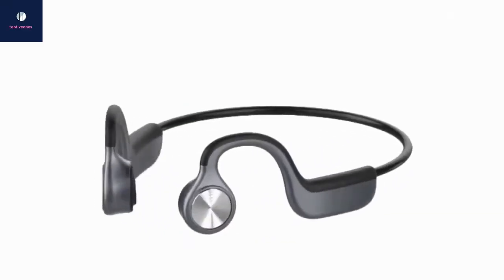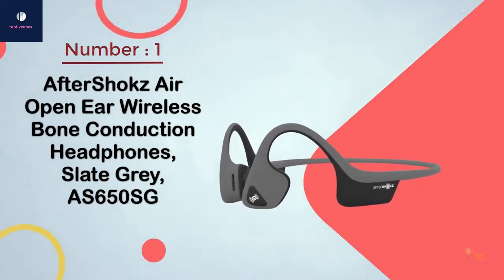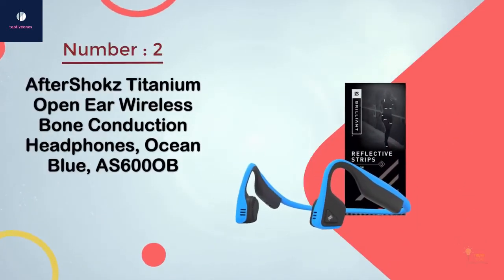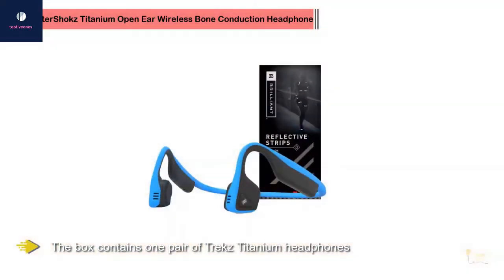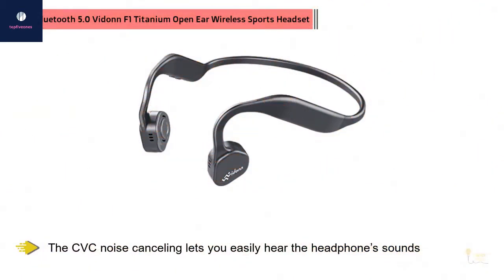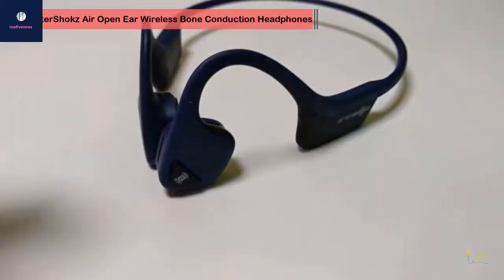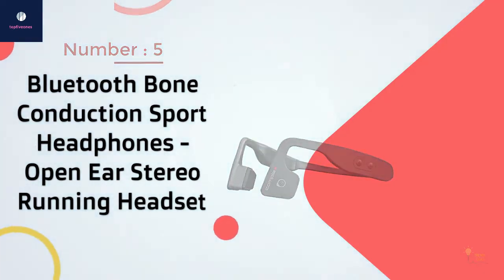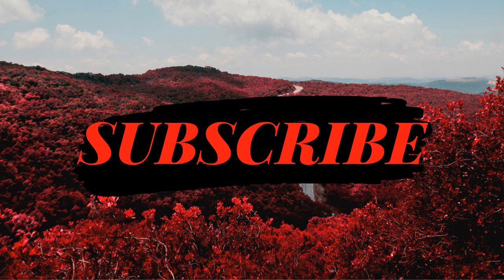Top 5 Best Bone Conduction Headphones In 2020-Best Bone Conduction Headphones in 2020-topfiveones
In this video I show you Top 5 Best Bone Conduction Headphones In 2020.
Here you see Best Bone Conduction Headphones in 2020. This is topfiveones personal opinion.
You Can buy this product using the Links:
For US:
1. AfterShokz Air Open Ear Wireless Bone Conduction Headphones
2. AfterShokz Titanium Open Ear Wireless Bone Conduction Headphones, Ocean Blue, AS600OB
3. Bone Conduction Headphones, Bluetooth 5.0 Vidonn F1 Titanium Open Ear Wireless Sports Headset
4. AfterShokz Air Open Ear Wireless Bone Conduction Headphones, Midnight Blue, AS650MB
5. Bluetooth Bone Conduction Sport Headphones - Open Ear Stereo Running Headset
For UK:
1. AfterShokz Air Open Ear Wireless Bone Conduction Headphones
2. AfterShokz Titanium Open Ear Wireless Bone Conduction Headphones, Ocean Blue, AS600OB
3. Bone Conduction Headphones, Bluetooth 5.0 Vidonn F1 Titanium Open Ear Wireless Sports Headset
4. AfterShokz Air Open Ear Wireless Bone Conduction Headphones, Midnight Blue, AS650MB
5. Bluetooth Bone Conduction Sport Headphones - Open Ear Stereo Running Headset
For CA:
1. AfterShokz Air Open Ear Wireless Bone Conduction Headphones
2. AfterShokz Titanium Open Ear Wireless Bone Conduction Headphones, Ocean Blue, AS600OB
3. Bone Conduction Headphones, Bluetooth 5.0 Vidonn F1 Titanium Open Ear Wireless Sports Headset
4. AfterShokz Air Open Ear Wireless Bone Conduction Headphones, Midnight Blue, AS650MB
5. Bluetooth Bone Conduction Sport Headphones - Open Ear Stereo Running Headset
For INDIA:
1. AfterShokz Air Open Ear Wireless Bone Conduction Headphones
2. AfterShokz Titanium Open Ear Wireless Bone Conduction Headphones, Ocean Blue, AS600OB
3. Bone Conduction Headphones, Bluetooth 5.0 Vidonn F1 Titanium Open Ear Wireless Sports Headset
4. AfterShokz Air Open Ear Wireless Bone Conduction Headphones, Midnight Blue, AS650MB
5. Bluetooth Bone Conduction Sport Headphones - Open Ear Stereo Running Headset

What Is A Bone Conduction Headphone?
Envision having the option to encounter sound through the vibrations during the bones of your jaw and cheeks. The sound waves sidestep both the external and center ear, yet their invigorating impacts go straightforwardly to your inward ear utilizing your bones as a conductive current.

The whole procedure may sound a tad too science fiction to be a reality, yet the innovation has been around for over 10 years. Bone conduction headphones (or bone phones) are generally utilized by people enduring hearing misfortune, during scuba plunging, as a fundamental type of military interchanges, and keeping in mind that playing out specific games, for example, running and cycling.

What is the best Bone Conduction Headphone?
We strive to review as many products as we can, read realtime reviews, and made our own ranking. We welcome all your comments.

topfiveones is a participant in the Amazon Services LLC Associates Program, an affiliate advertising program designed to provide a means for sites to earn advertising fees by advertising and linking to Amazon.com. As an Amazon Associate I earn from qualifying purchases.